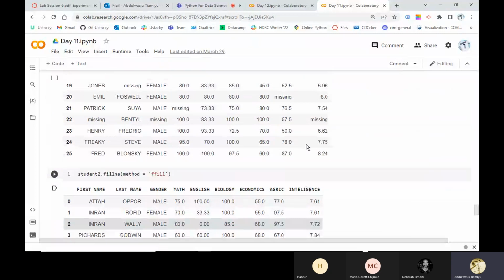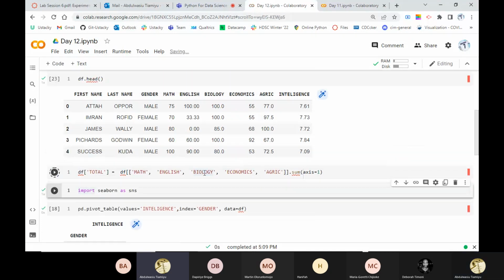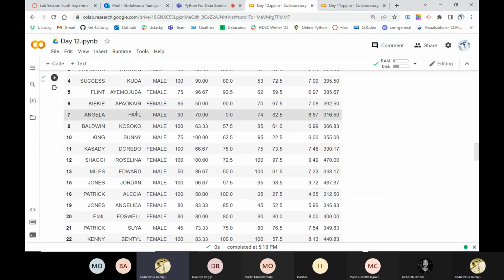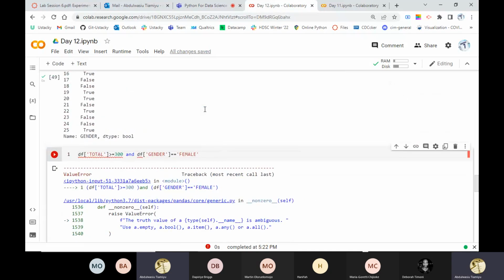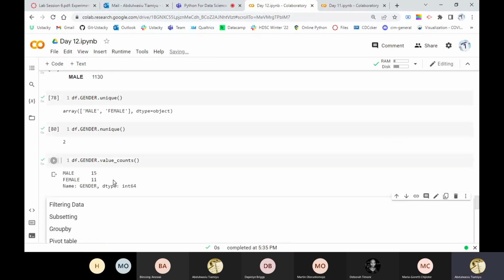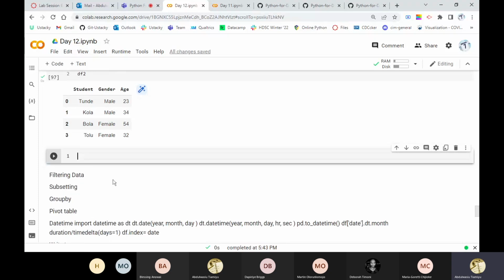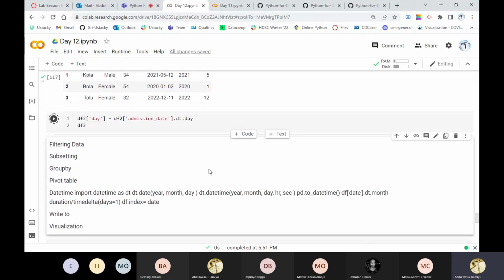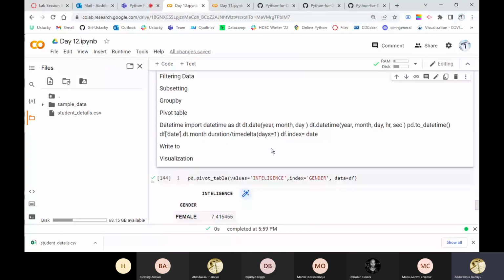Python For Data Science and Analytics-20220403_170215-Meeting Recording (Day 12)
Subsetting a dataset with single and multiple conditions